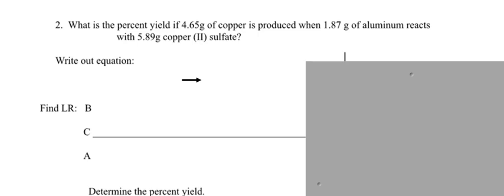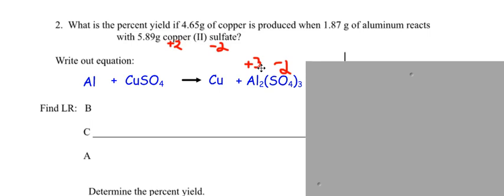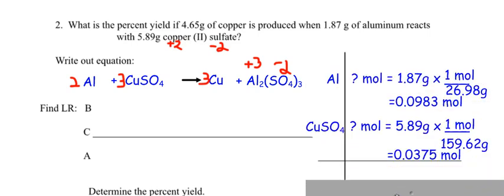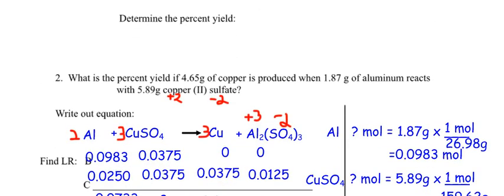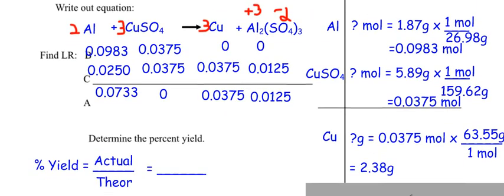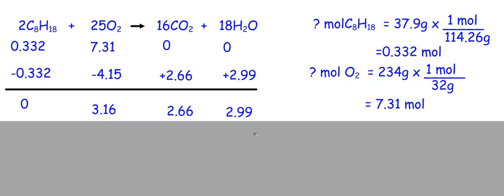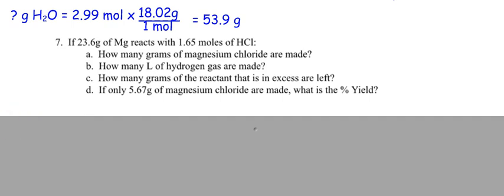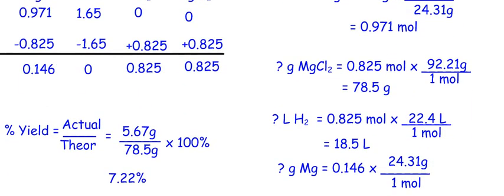Finish Chapter 9 Notes